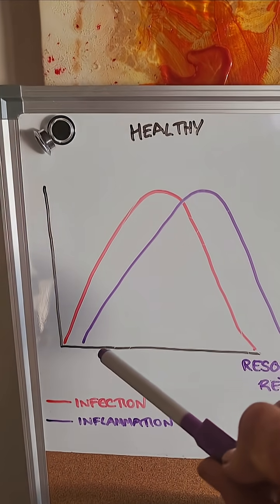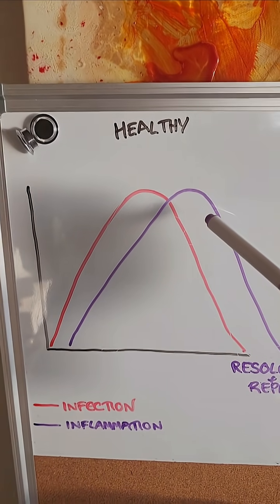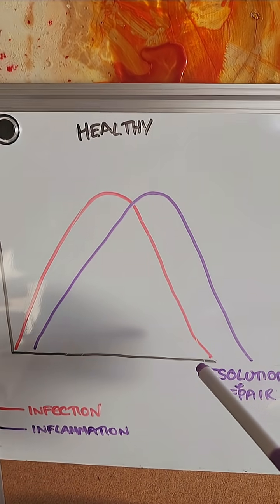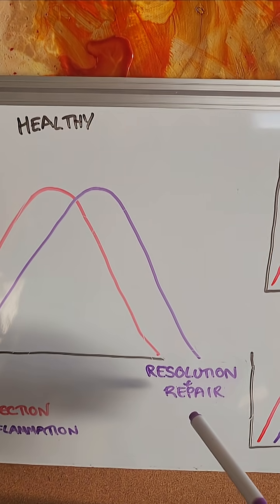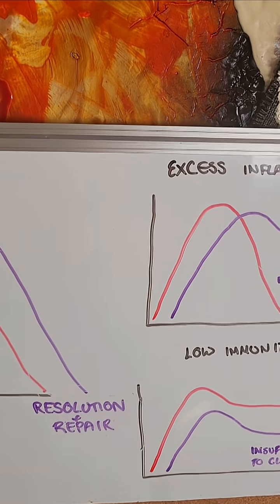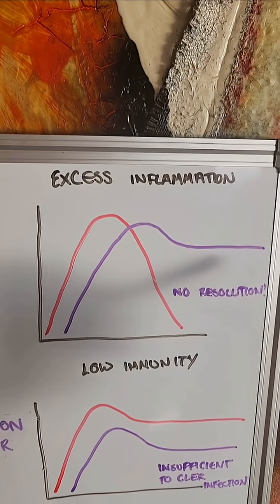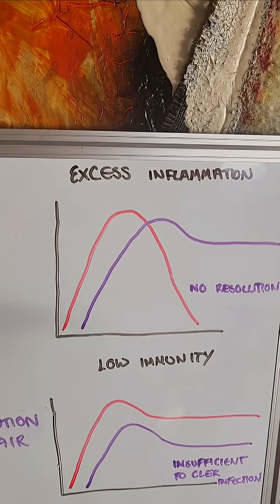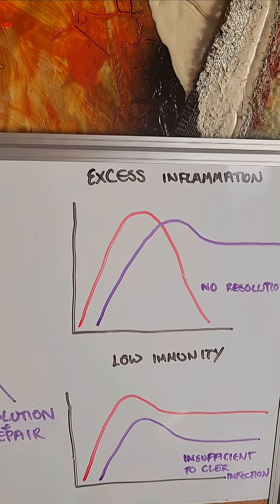Part Three of our Inflammation Series with Dr. Vanessa Ingraham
Ever had a fever? That’s inflammation, but the protective kind that helps your body repair.

But when inflammation doesn’t resolve properly, it can tip into a low-grade, chronic state — the kind linked to fatigue, weight gain, and long-term health issues.

In Part Three of our inflammation mini-series with Dr. Vanessa Ingraham, she shares two simple ways to support a healthy immune response and keep inflammation in check: Embrace darkness at night to boost melatonin and help your body repair. Enjoy vitamin C + bioflavonoid-rich foods (like fresh or freeze-dried berries) to strengthen and resolve inflammation naturally.

Click play for the final part of our inflammation series and let us know what you'd like to see next!